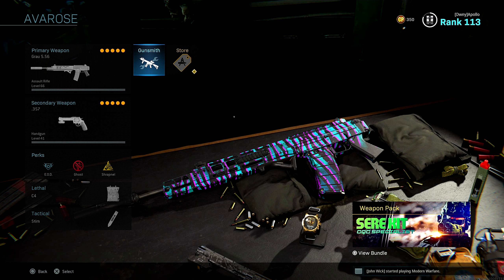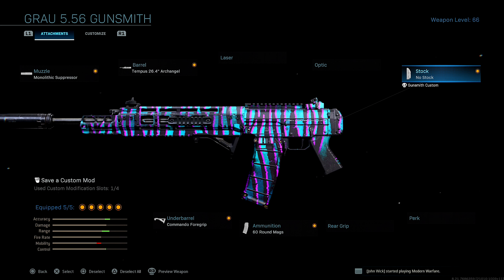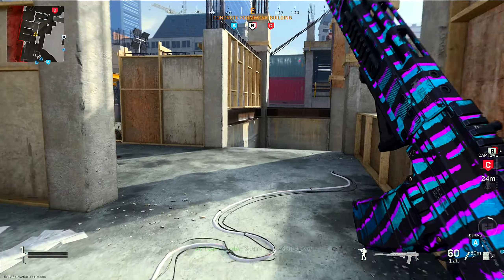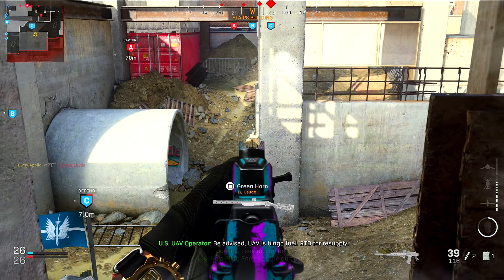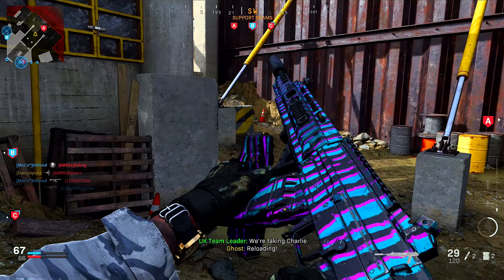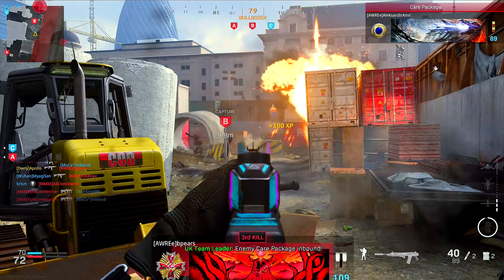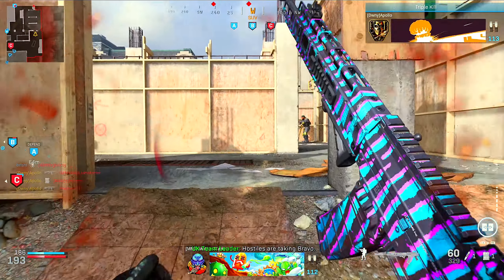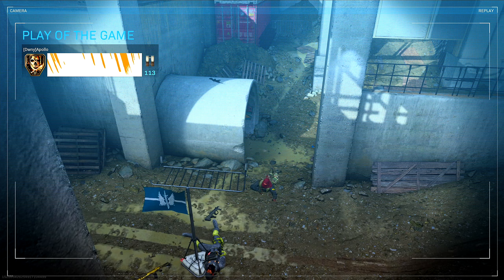THIS NO RECOIL GRAU 5.56 CLASS IS UNSTOPPABLE... (BEST GRAU 5.56 CLASS SETUP) - MODERN WARFARE